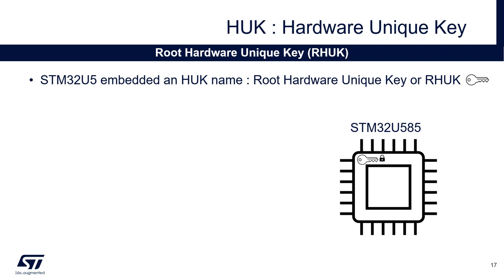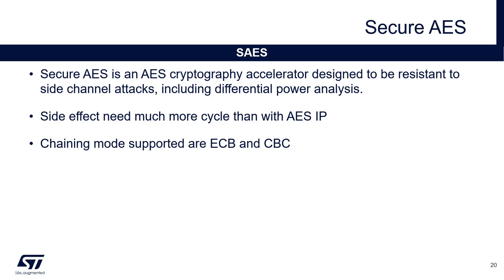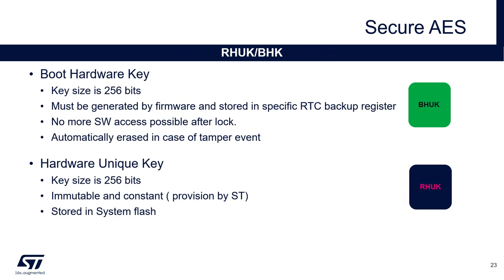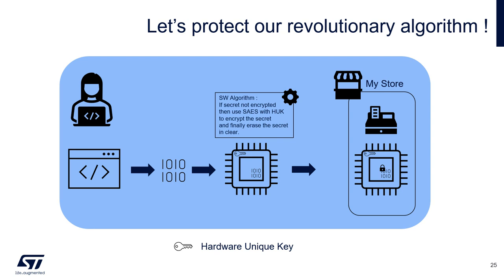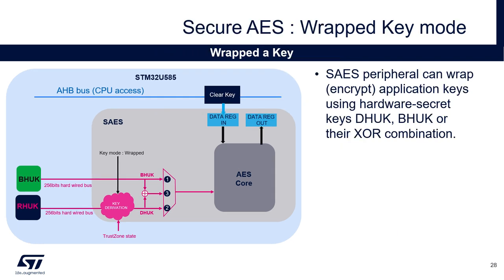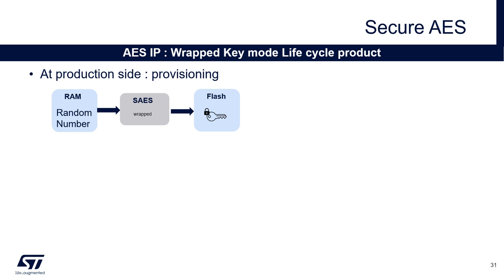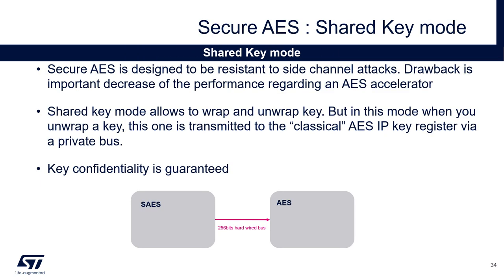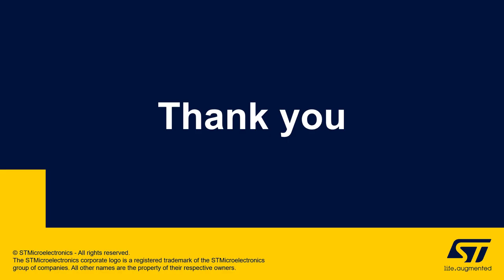STM32U5 HUK - 2 HUK details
New security feature: Hardware Unique Key (HUK) within STM32U5 MCU line

Today an ever-growing range of applications requires security and asset protection mechanism. New Read-Out protection mechanisms implemented within STM32U5 line is an interesting offer to serve it.

•           STM32 developers looking for new ways to protect their code within STM32U5 lines
•           Developers looking for a solution to prepare safe way to upgrade software on already produced devices based on STM32U5 MCUs

There are no prerequisites nor materials related to this session.